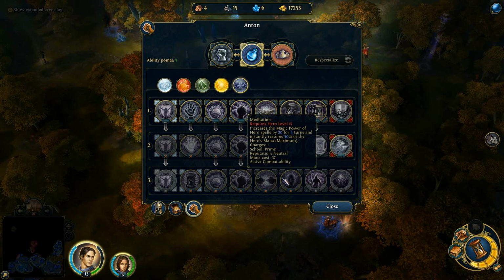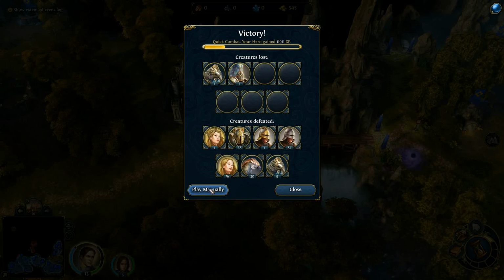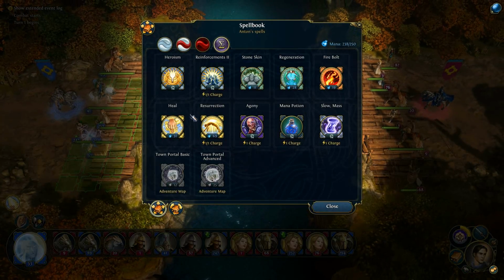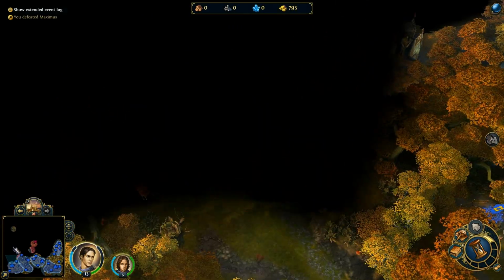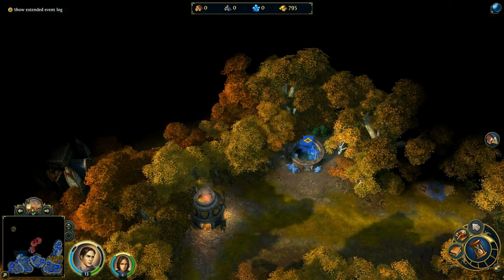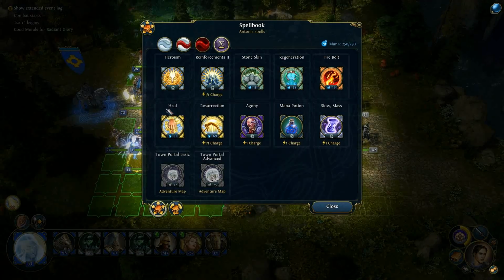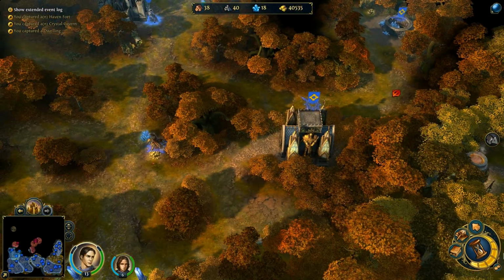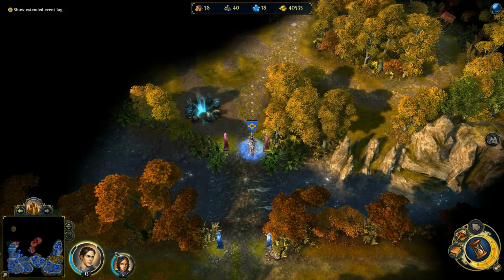Let's Play HoMM 6: Haven Campaign - Level 2 [8/15]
After a satisfactory conclusion with Anastasya  and her undead hordes in the first full campaign, it is now time to move on to her older sibling: Anton! Using the Haven troops we've had a first impression of in the tutorial campaign, we once again try to defeat our foes while keeping our friends alive.

As I indicated at the start of the full Let's Play, the "challenge" will be to use magic heroes for all of the campaigns rather than work on each race's strength and pick might when applicable (Looking at your, Stronghold). Unlike my first (off-camera) playthrough then, will be with Anton the Cleric as my avatar, rather than Anton the Knight.

Hope you enjoy this series and keep liking it up to show your support!